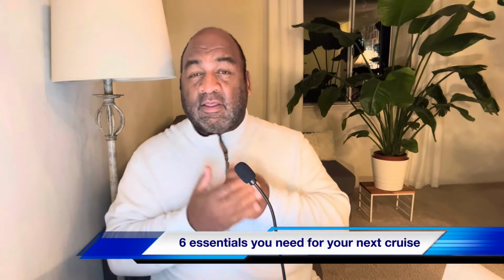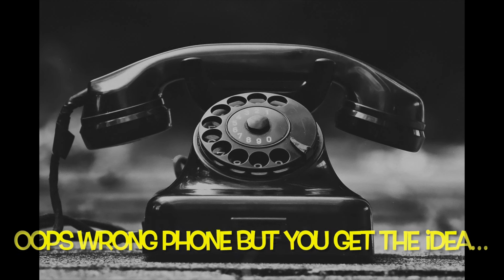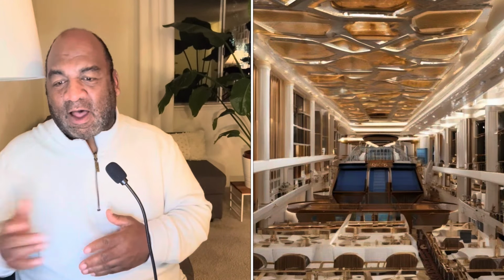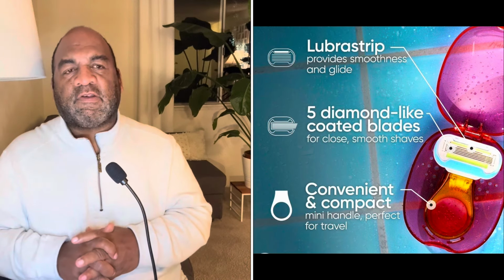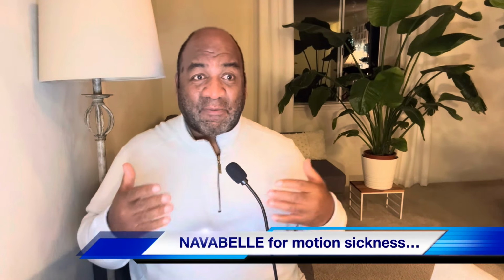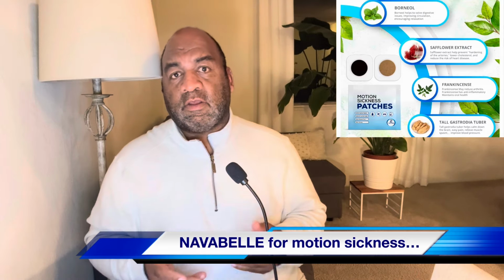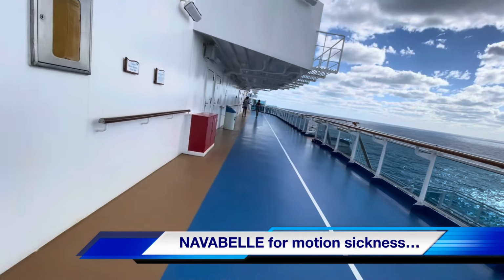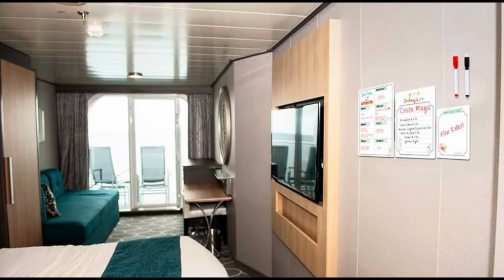Princess cruise? Do you know the 6 essentials to pack?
Cruise power strip.
Venus mini extra smooth razon
Waterfly Hiking waist bag
Shoe rack
Navabelle Motion sickness patches
Lumesener bag
Magnetic board planner;

Other important items you will need:
Travel binoculars love these!!
Travel Jewelry bags
Poo- Pourri Toilet Spray
Backpack (Asenlin 40L) multicolor
Touch screen gloves
High Power Binoculars
Apple Air Tag
Travel luggage scale
Sea-band (Nausea relief)
2 pack collapsible water bottles
Desk fan 4 speeds (need this!)
Cover up, most popular
Organic Aloe Vera gel 100%
Reel safe sunscreen 2 pack
Water shoes, L-RUN
Cruise ship foldable laundry basket
6 piece cruise approved night lights
Waterproof waist pouch
Waterproof phone pouch PELICAN
Carnival luggage tag holder
MSC luggage tag holder
Badge holder/wallet- cc holder 4 cards
Towel bands for beach towel
Magnet clips 24 pieces
Garment duffle bag (Modoker)
Passport holder wallet
Electronics travel case/organizer
Over door organizer/shoe rack.
No surge power strip for cruises
Packing cubes set

When embarking on a journey, particularly on a cruise, the selection of essential items is crucial to ensure a smooth and comfortable experience. Among these, bringing a shaving razor, waist bag, Navabelle motion sickness patches, power strip, and a magnetic board serves as a strategic and practical choice for various reasons.

1. Shaving Razor:
A compact and reliable shaving razor is an indispensable travel companion. Cruise ship cabins often lack complimentary razors, and carrying your own ensures you're prepared for any occasion. Moreover, a compact razor with disposable blades is travel-friendly and allows you to maintain a neat appearance effortlessly.

2. Waist Bag:
A waist bag, also known as a fanny pack, proves invaluable for keeping essentials close at hand during excursions and activities ashore. It provides a hands-free and secure way to carry valuables like passports, cards, cash, and smartphones. This is particularly beneficial in crowded areas or when participating in water-based excursions where a traditional bag might be cumbersome. The convenience and security offered by a waist bag make it an essential accessory for a hassle-free cruise experience.